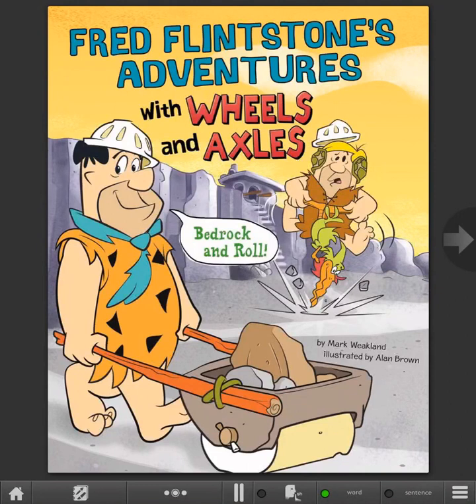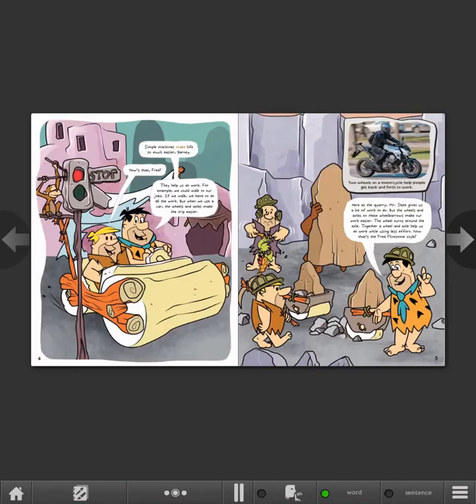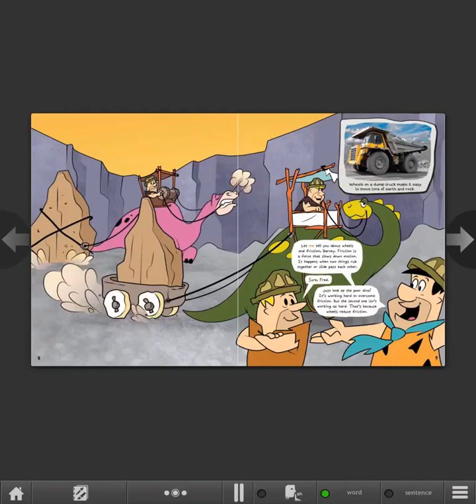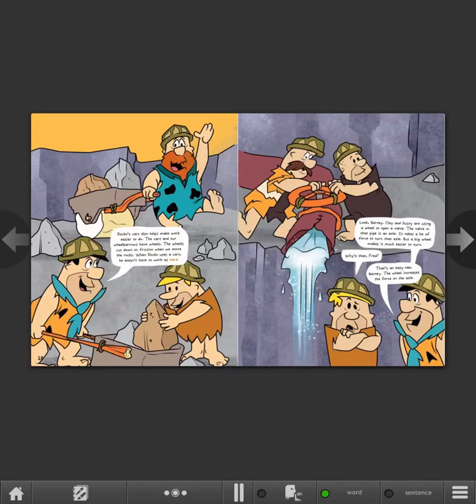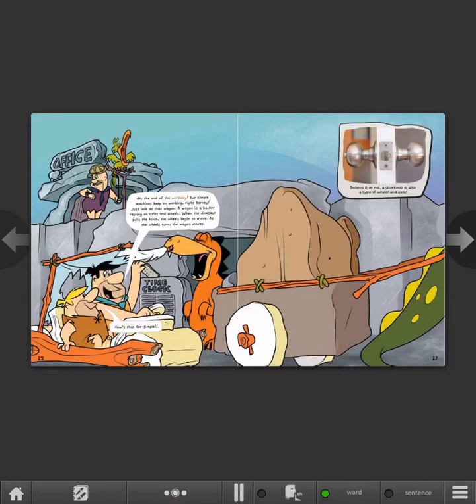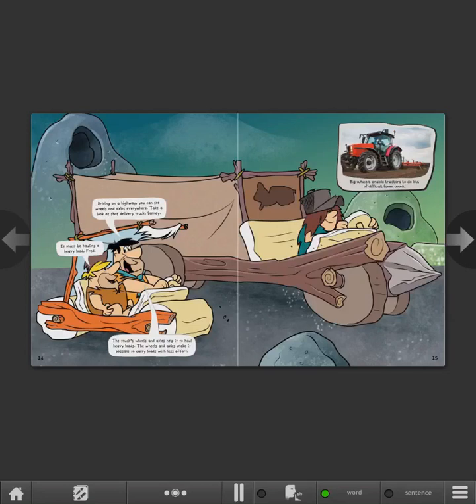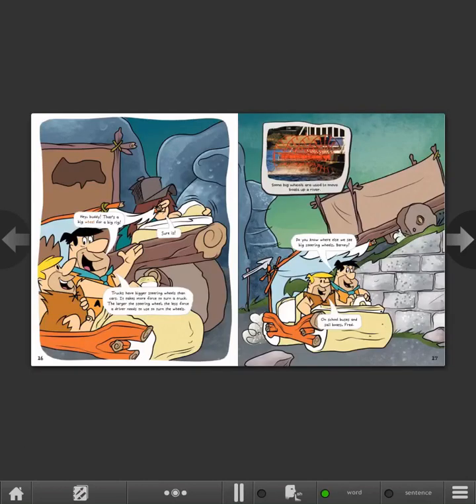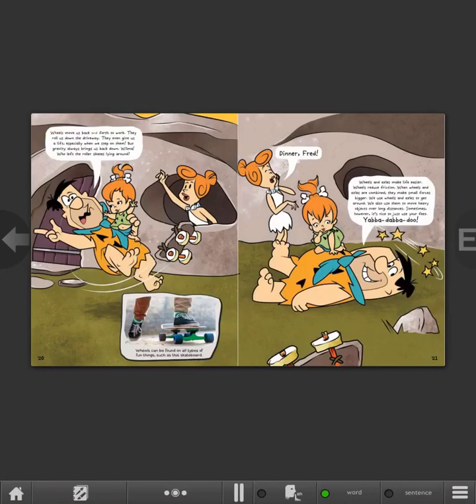Fred Flintstone's Adventures with wheels and Axles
Have a Yabba-Dabba-Doo day with Fred Flintstone as he explain how wheel and axle works! Fred show readers Flintstone way of using simple machines in everyday situation. With simple, informative text narrated by Fred and other Flintstone character paired with colorful illustrations, students will learn all about simple machines and basic physics

                                            Recommended grade level:KG-2
                                            Guided reading:
                                            Language:English
                                            Author:Weakland, Mark
                                            Illustrator:Brown, Alan
                                            Publisher:Capstone Press
                                            Book series: Flintstone explain simple machines
                                            Lexile:570L